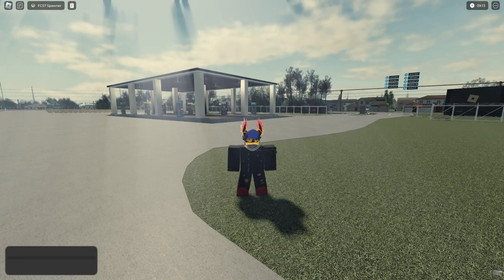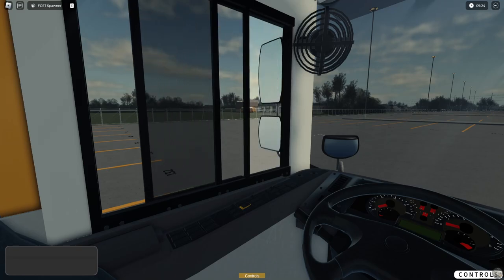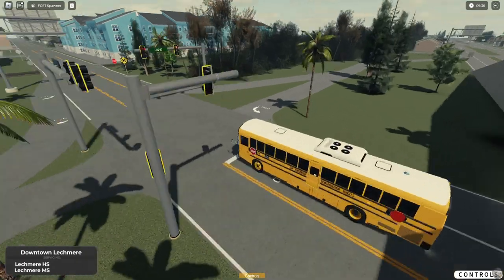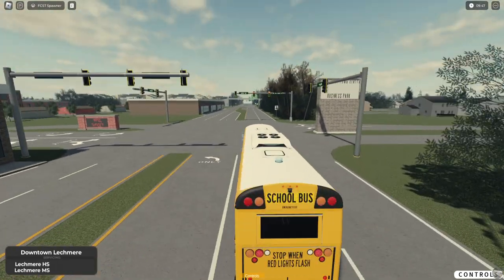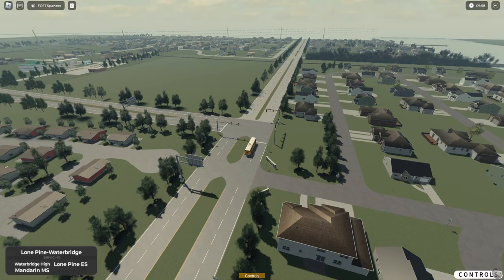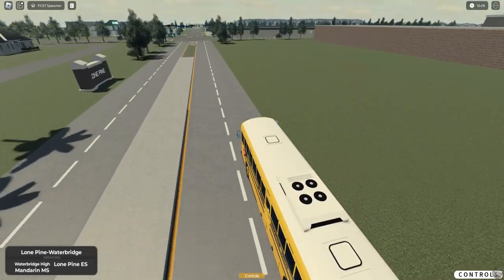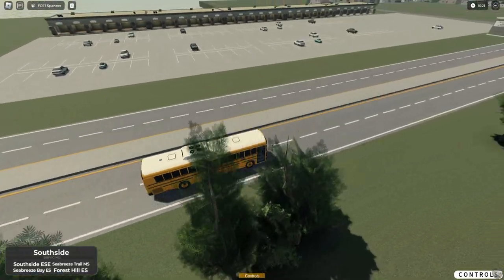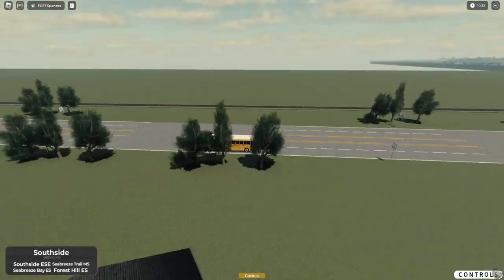So Lechmere, Florida Is Free For Everyone To Play!